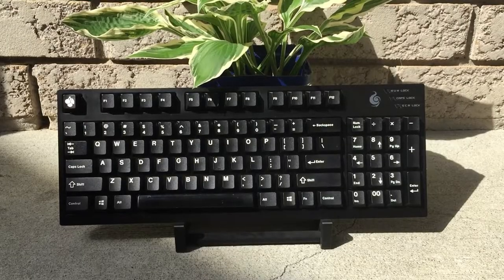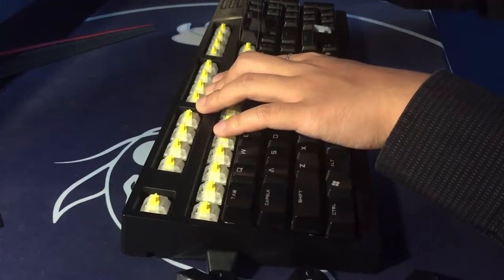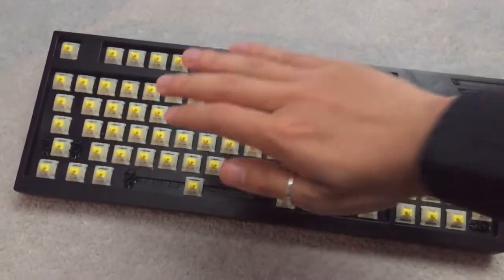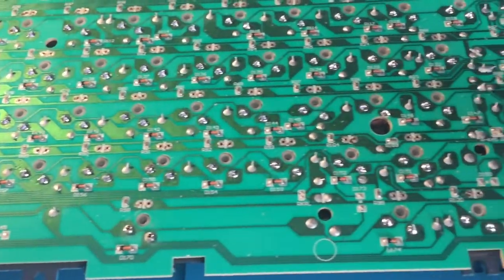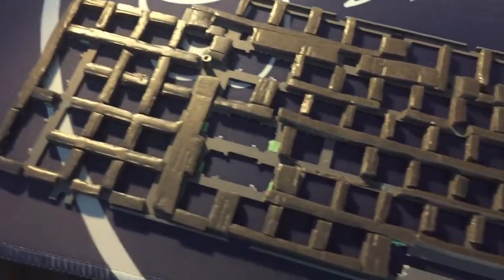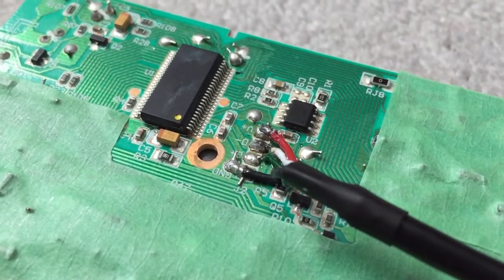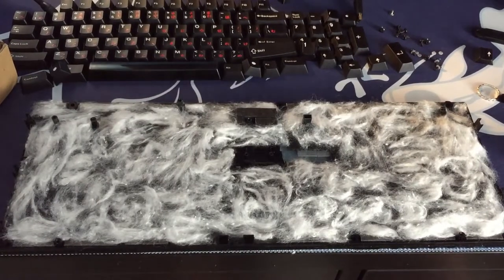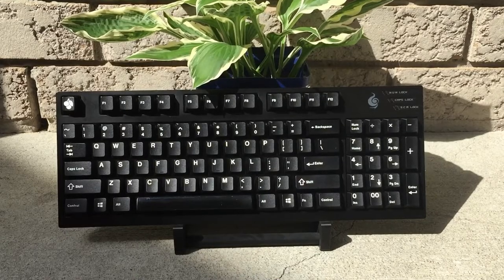I UPGRADED An OLD Gaming Mechanical Keyboard - CM Storm Quickfire Mod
This video has been in the making for a long time and I'm happy to finally share it! Hopefully everything was explained well enough and man was it so much fun modding this keyboard and turning it into one of my daily drivers. Is it the best feeling keyboard? No. Is it the best sounding keyboard? No. Does this keyboard hold a special place in my heart? Yes. Thank you all so much for watching and be sure to leave any questions you have about anything, thank you!

Keyboard Specs:

*Personal Favorite Configuration*
Cooler Master Storm Quickfire TK (Originally with mx blues)
O-Ring mount on plate
Custom steel (scuffed) half plate
KBDFans Poron Switch Pads
No tape mod
Plate foam made with  3/8 inch  x 1/5 inch Frost King weather seal foam
Case bottom filled with silicone and tire weights
1 Layer of shelf liner
Thick layer of cotton
Durock plate mount stabs w/ holee mod + XHT BDZ
Lubed and filmed Gateron KS9 Yellow Pro Switches
Lubed with 205g0
Filmed with 0.125 TX films
GMK WoB

Mic/Audio Setup:

Blue Snowball
Desktop Tripod Mount

Timestamps:
Intro - 00:00
Preview Typing Test - 00:19
History of the Keyboard - 00:23
Soldering Preface - 00:43
Disassembly/Modding - 00:51
Short Typing Tests Start - 06:17
Outro - 07:48
Original Configuration Full Test - 08:04
NO Tape & Cotton PBT Keycaps Full Test - 09:57
YES Tape & Cotton PBT Keycaps -  11:09
NO Tape YES Cotton ABS Keycaps - 12:27

Song:
Radiant Vibes - Harris Heller